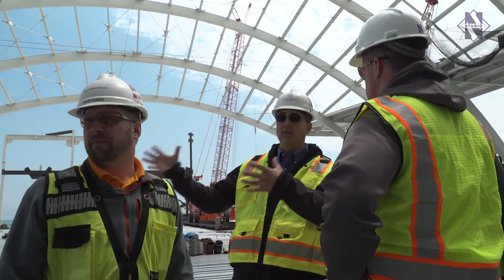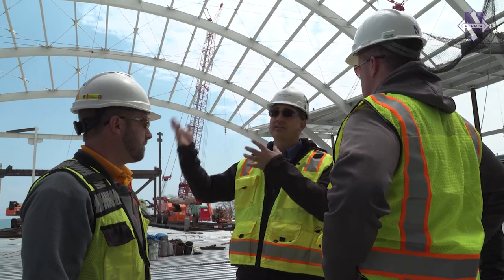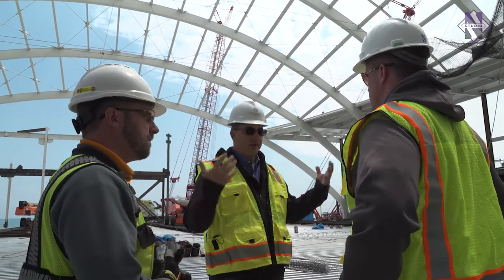Northwestern Football - Construction Walkthrough (5/12/17)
Progress every day! Get a glimpse of Ryan Fieldhouse/Walter Athletics Center build with Coach Fitzgerald.